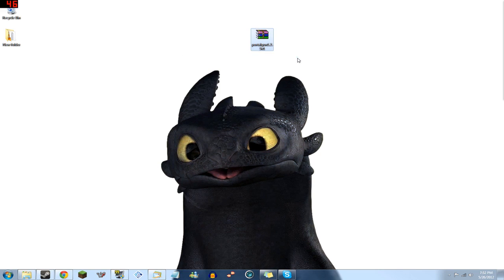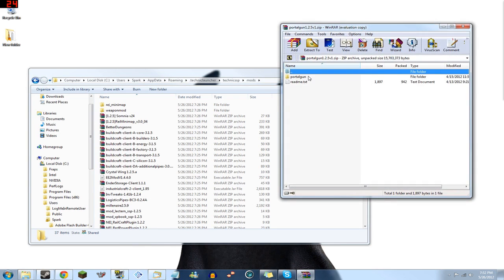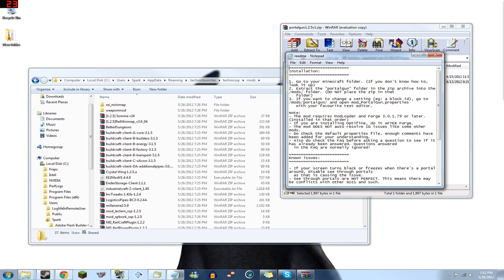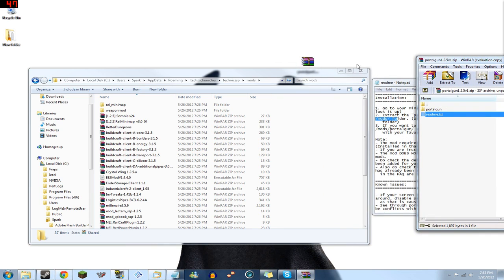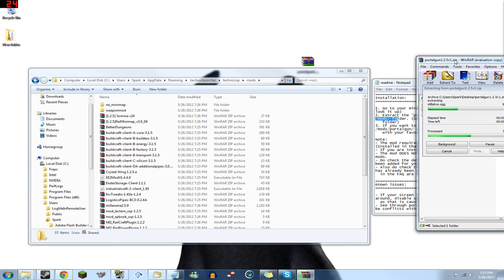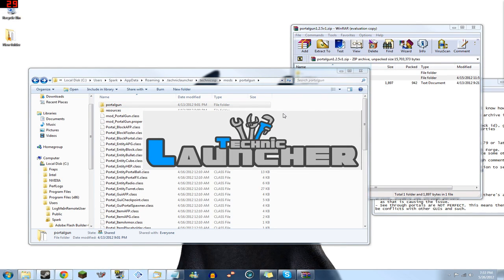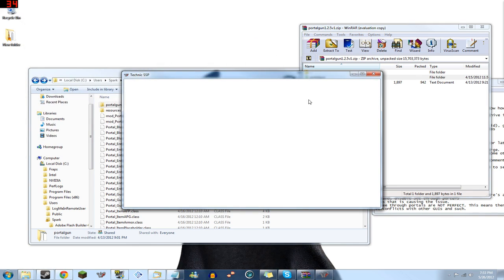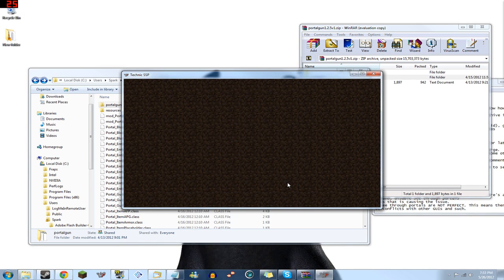Technic Tutorial: How to add mods to the Technic pack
Technic Pack Tutorial: How to add mods to the Technic pack
Mod Added: Portal Gun for 1.2.5

Any comments on how I can improve my videos are greatly appreciated!

I attempt to explain a mod from the Technic Pack for Minecraft  :)